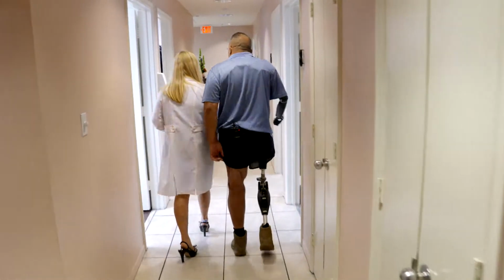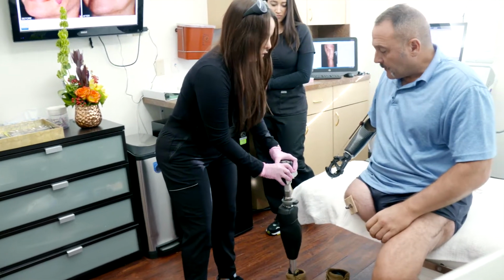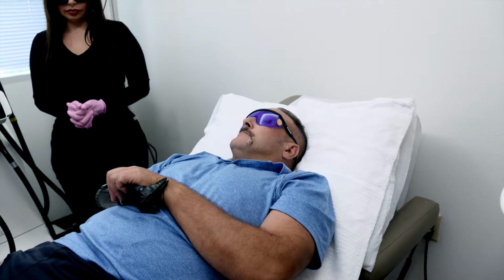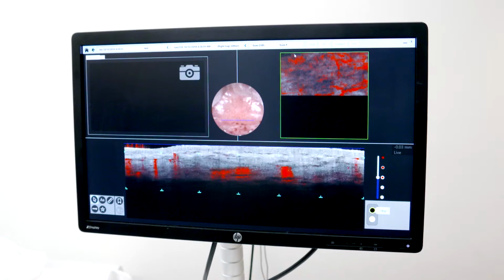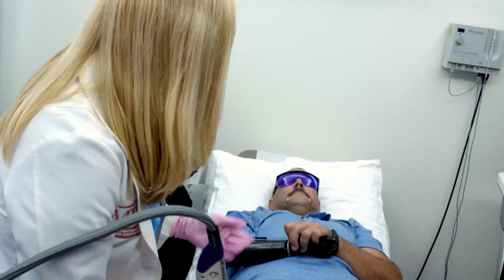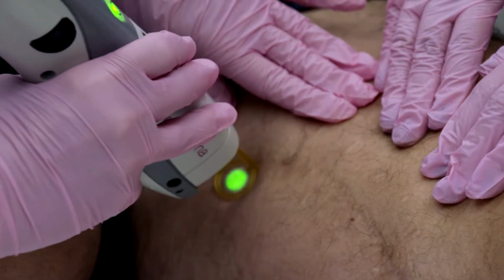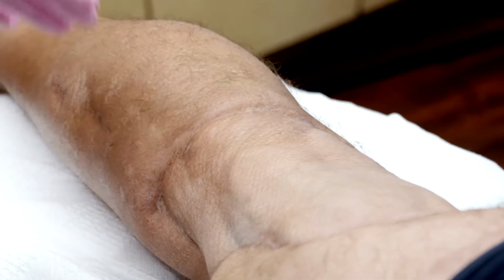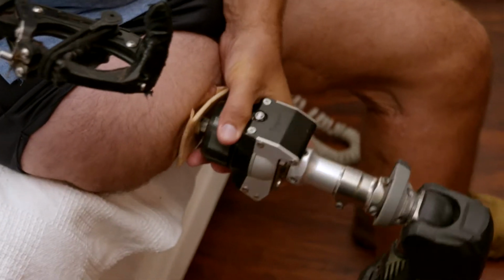VBeam Restoring Heroes Revised 5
Vbeam Prima on Scar revision for Traumatic Wounds on Fallen Soldiers.